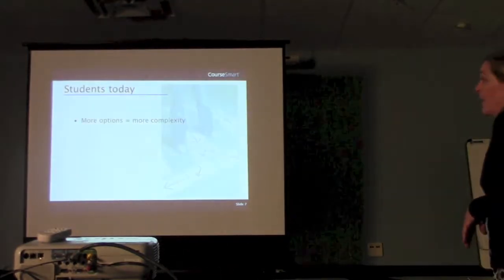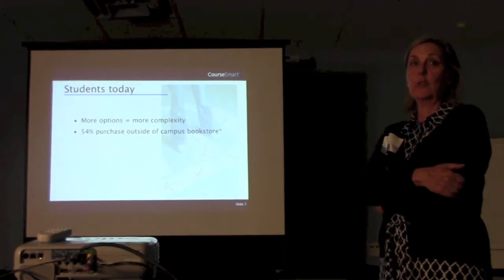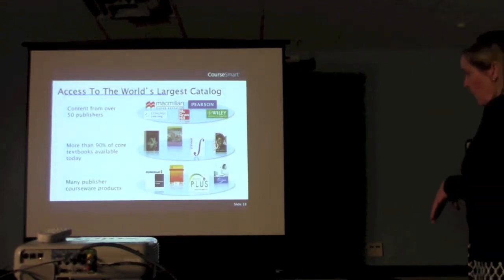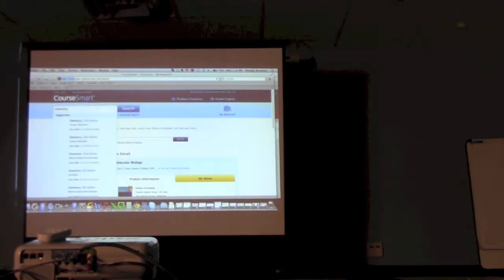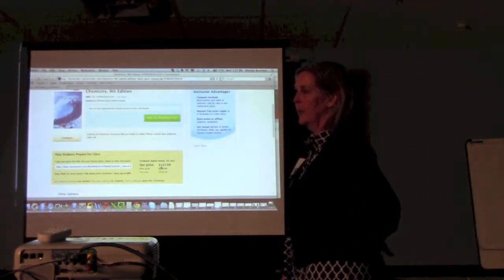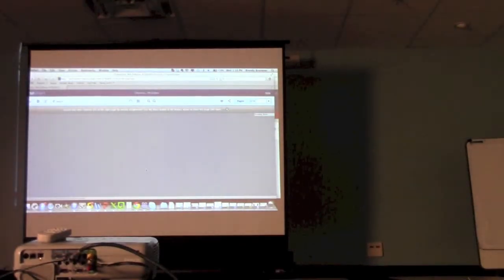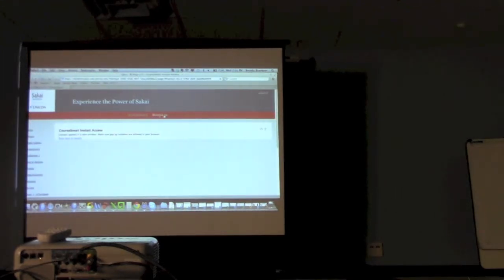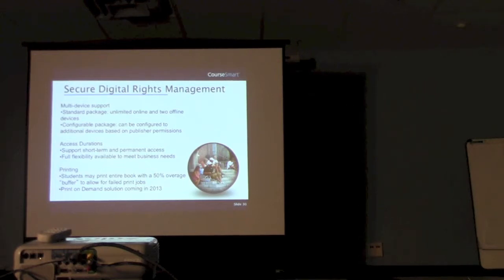Brenda Bravener CourseSmart